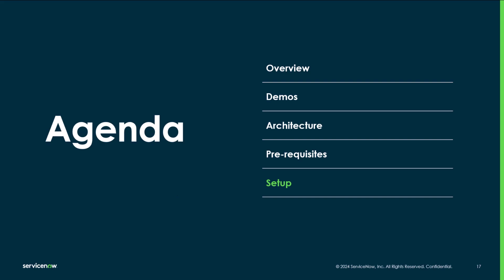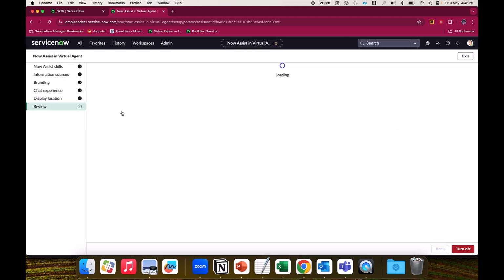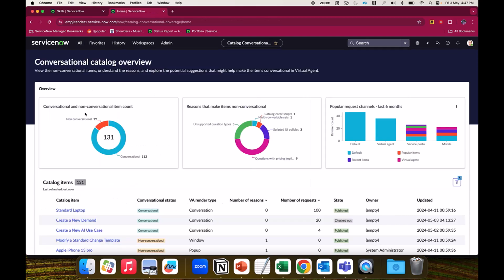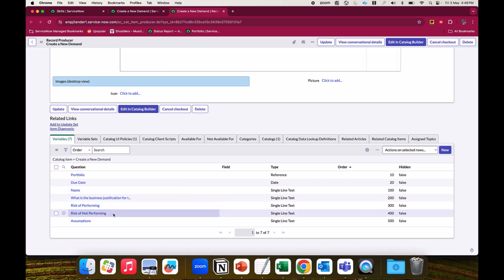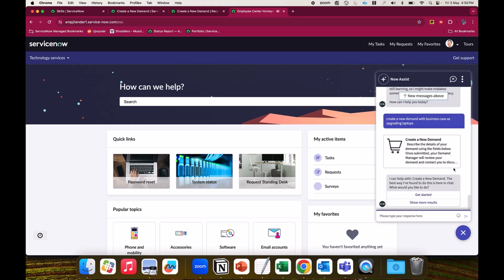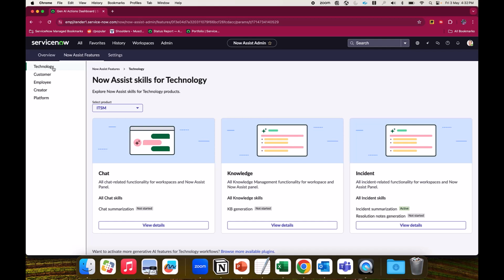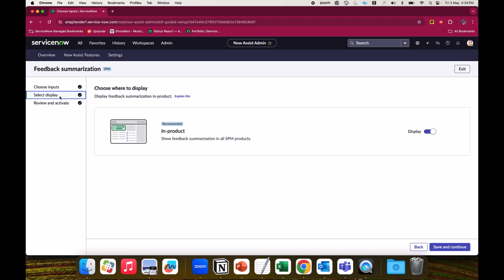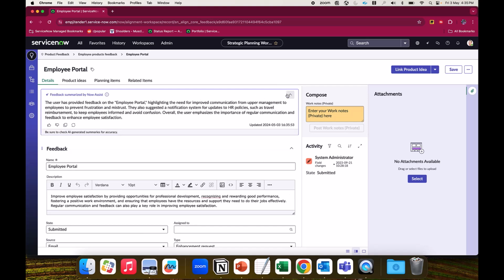Now Assist for SPM – Setup (May '24 Store Release)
Learn about how to setup Now Assist for SPM